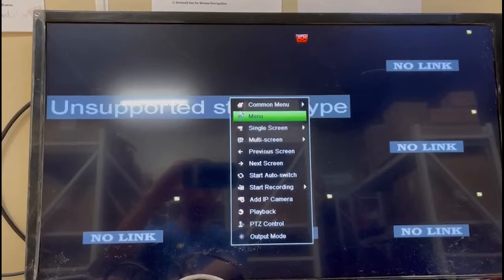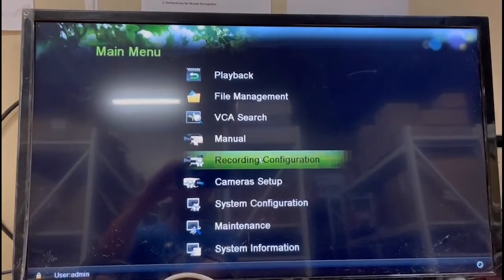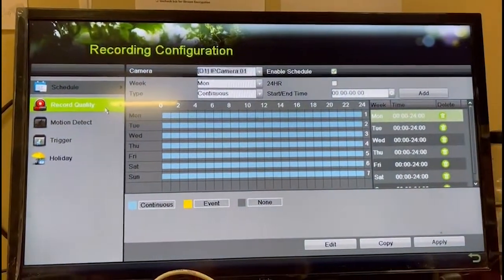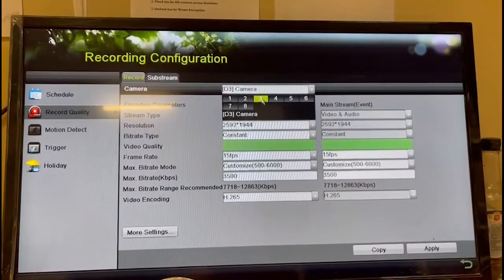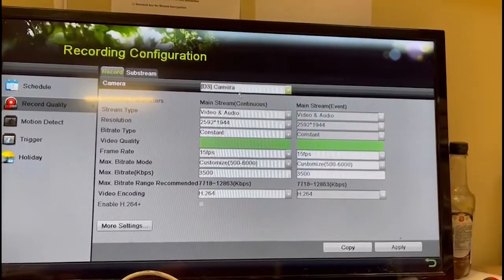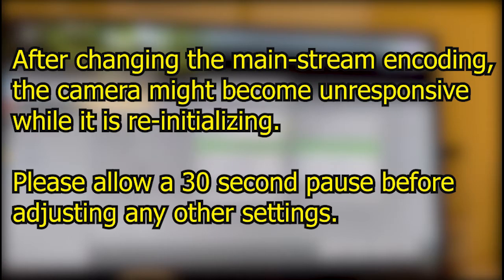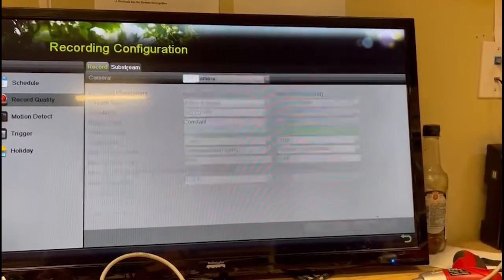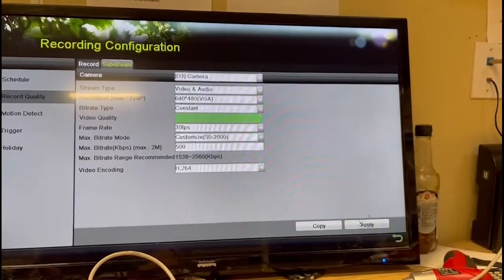Troubleshooting "Unsupported Stream Type" on E-series NVRs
The Hikvision E-series NVRs support only the H.264 video format.
When a H.265 camera is plugged into the NVR, a "Unsupported Stream Type" error message would appear on screen.
To resolve this issue, all you need to do is to set the camera's encoding to H.264, on both main and sub streams.